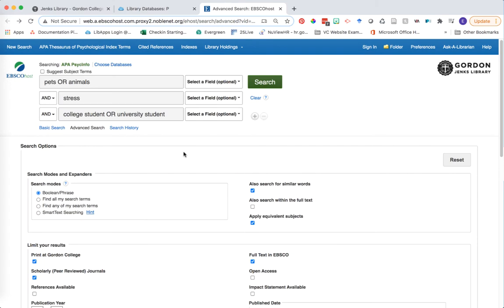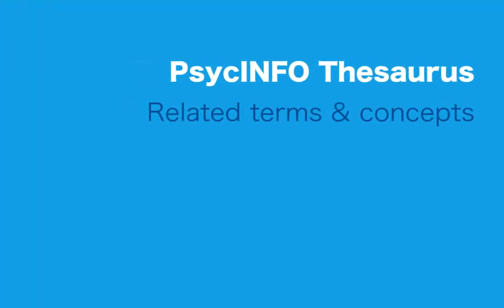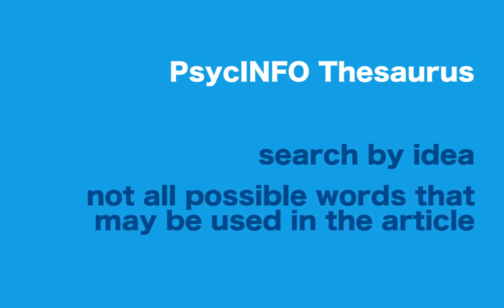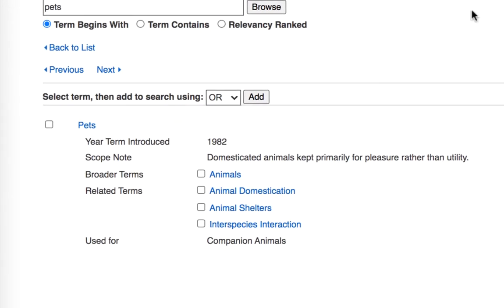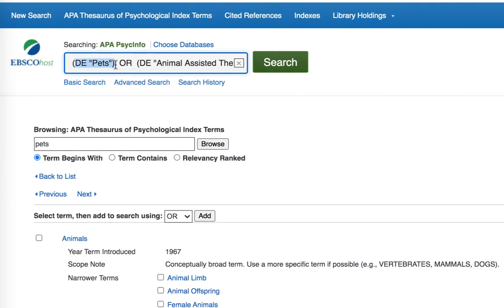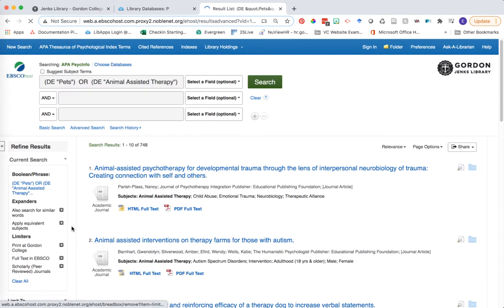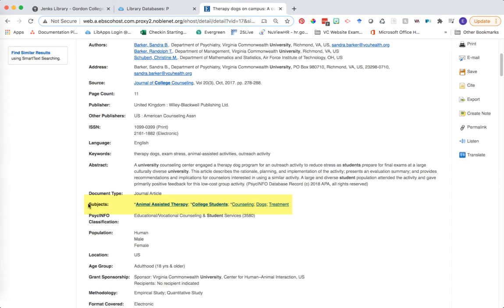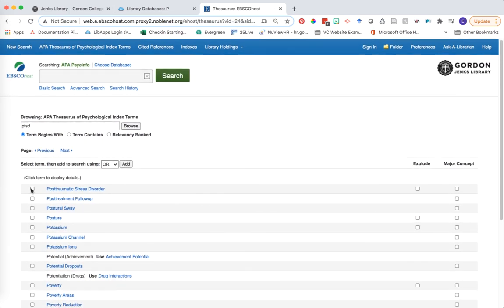Using the PsycINFO Thesaurus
This video will introduce you to the APA Thesaurus of Psychological Index Terms found in the PsycINFO database. You will learn the difference between an index term search and a keyword search, and how to use the Thesaurus to discover the specifics terms used within the industry to discuss your topic.